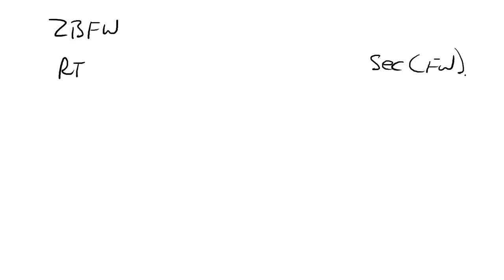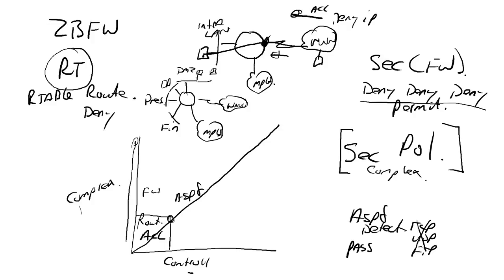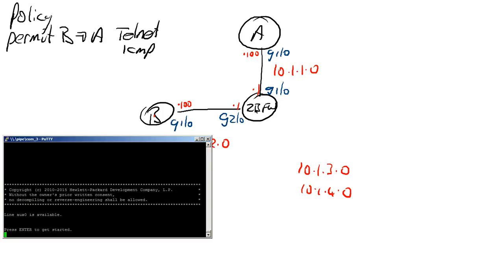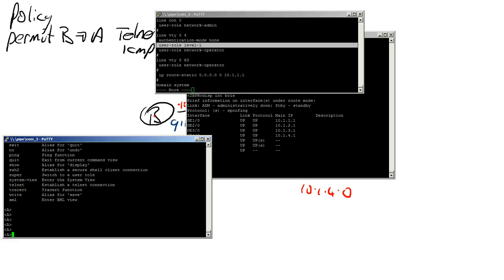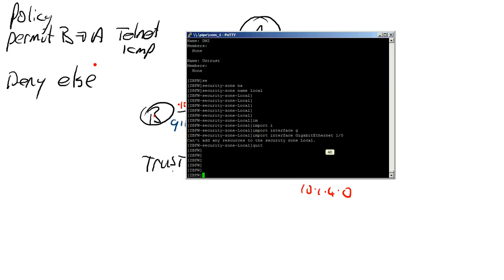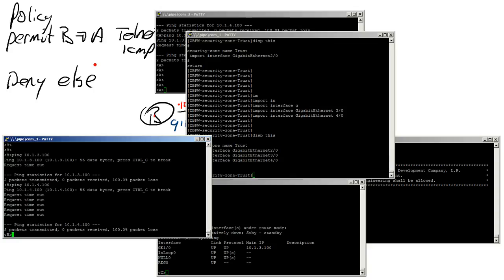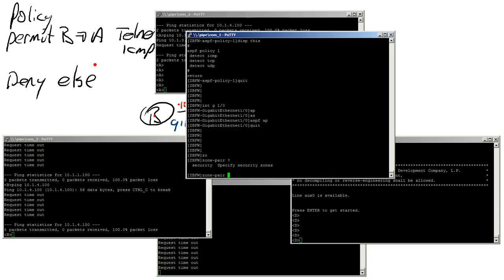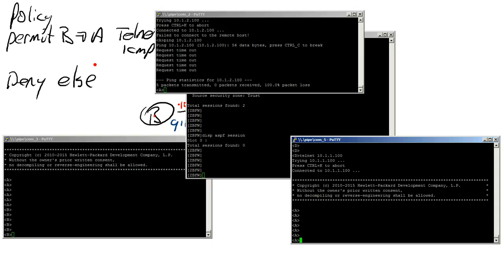ABC's of Securing the HPE Aruba Networks Branch Edge with a L3 router Video 3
ABC's of Securing the Branch Edge with a router Video  3. In this video we focus on securing the WAN edge with the HPE router by enabling the Zone Based Firewall (ZBFW) together with Advanced Statefull Packet Filter (ASPF). We start the video with a small explanation on ZBFW functions and then finish with an configuration example.